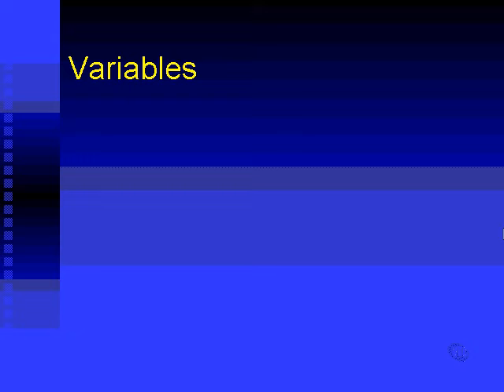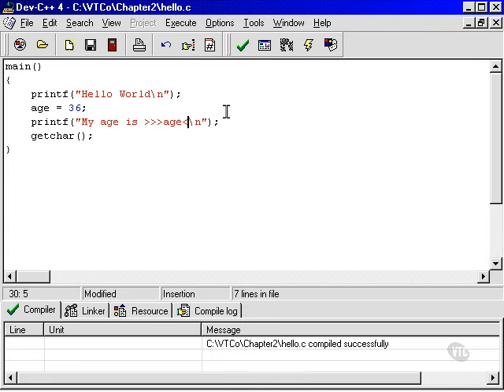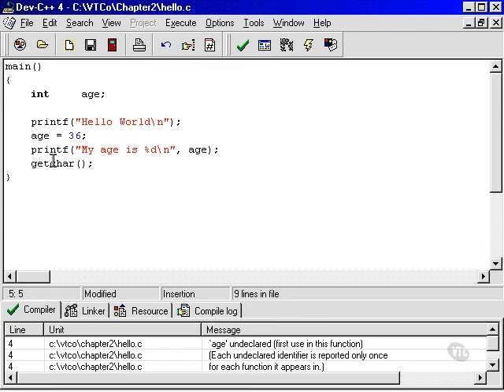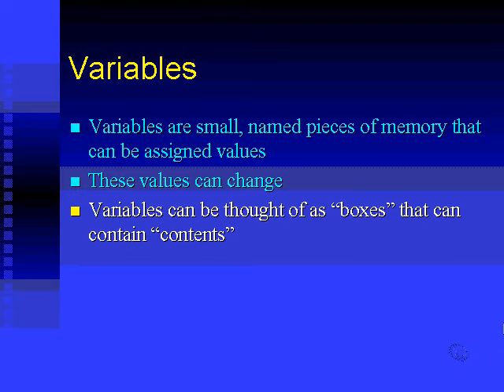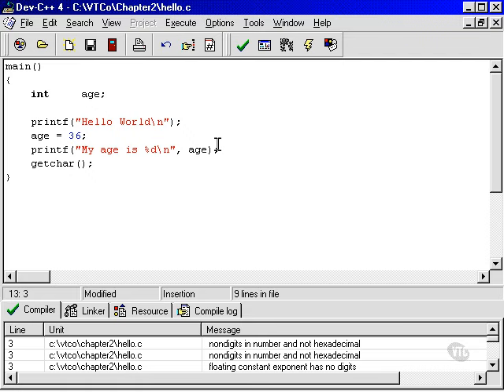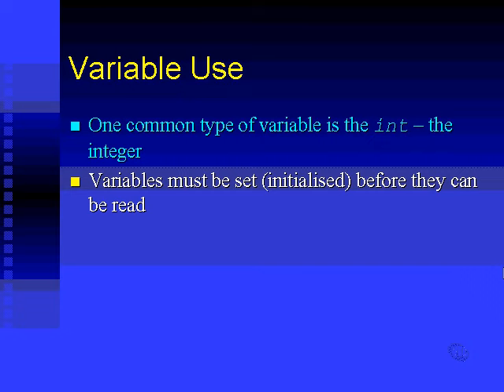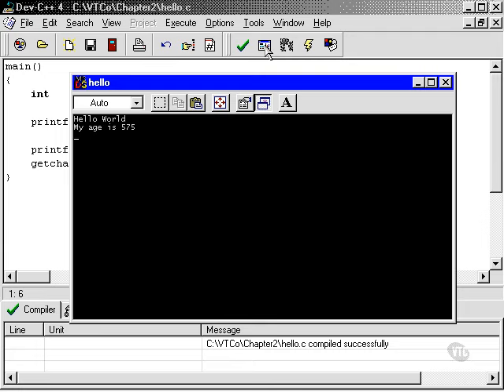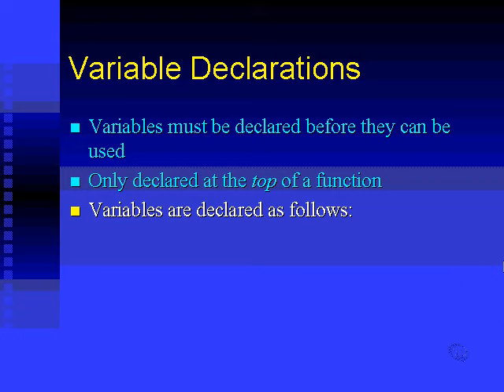C LANGUAGE - [TURBO-C ] PART - 202